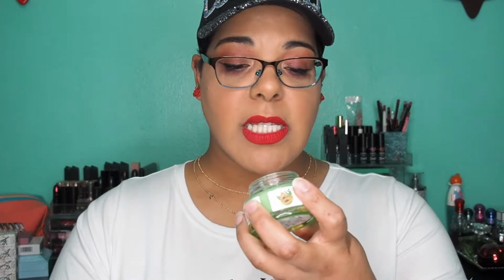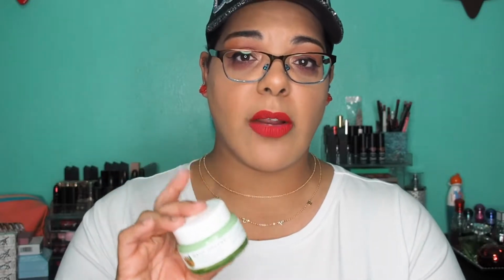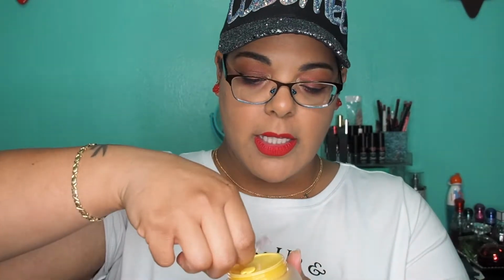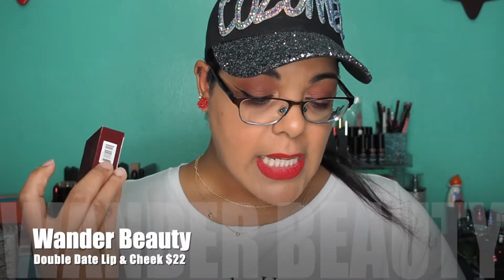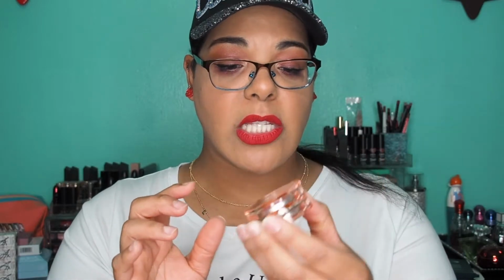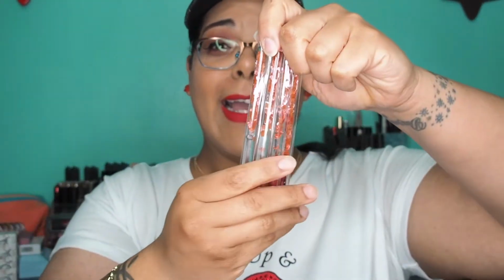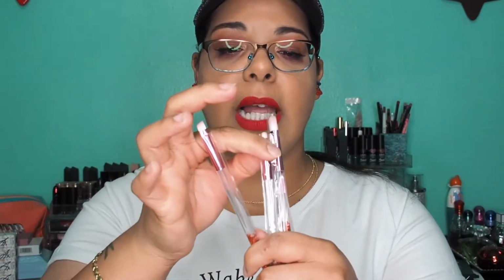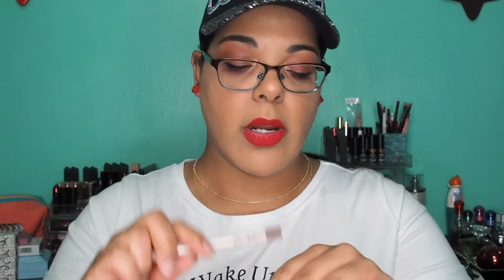BoxyCharm Unboxing February 2021} Nostalgia Surprise!!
My beauties Happy Valentines weekend. I am so excited to share my February boxycharm. I was so pleasantly surprised at what I received this month and I am already testing the products out. Let me know what you got this month and what product are you most excited in trying. Stay safe and kind. Love you.